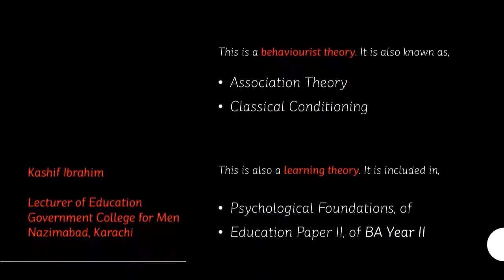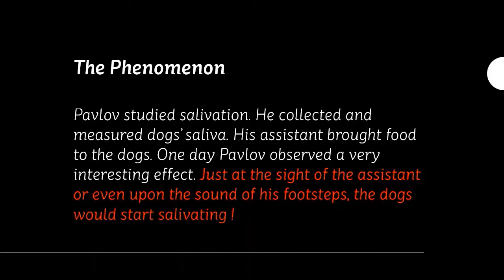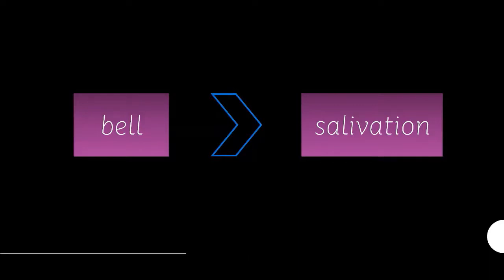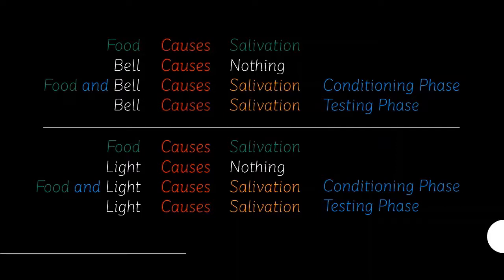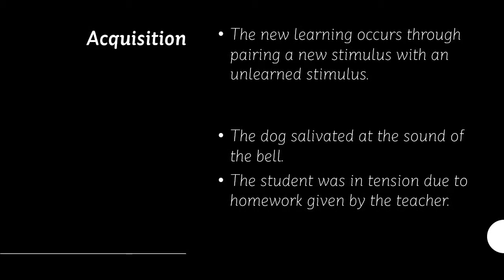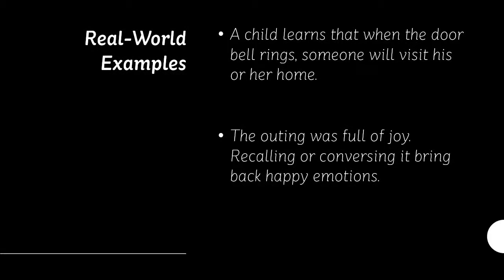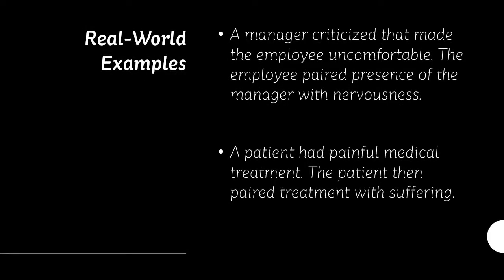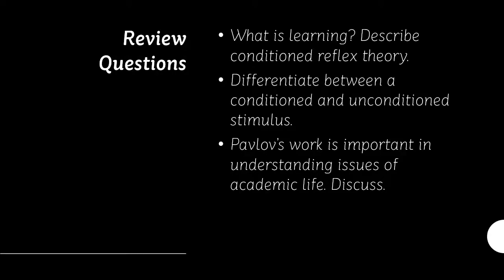BA II Education Lec#01 (Pavlov's Learninig Theory) by Kashif Ibrahim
Class: BA II
Subject: Education
Topic: Pavlov's Learninig Theory
By: Kashif Ibrahim, Government College for Men, Nazimabad, Karachi